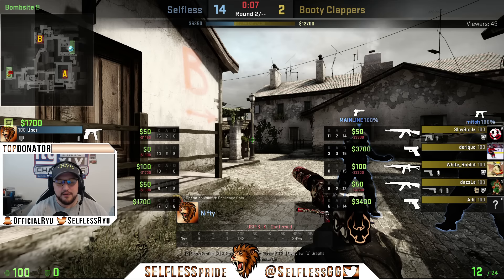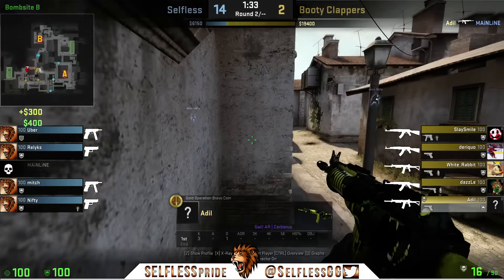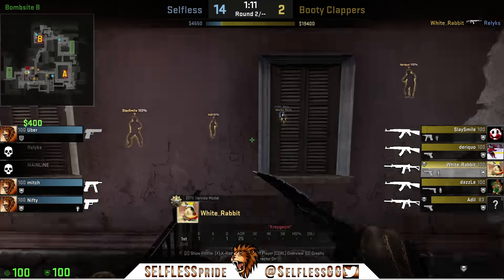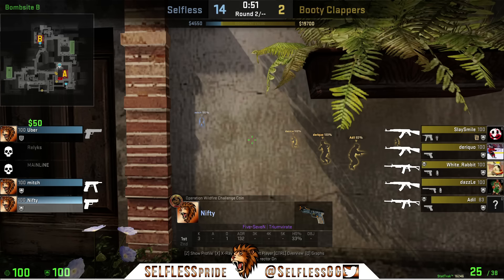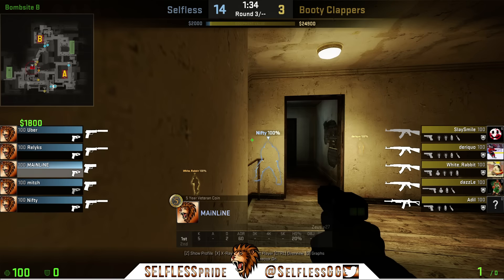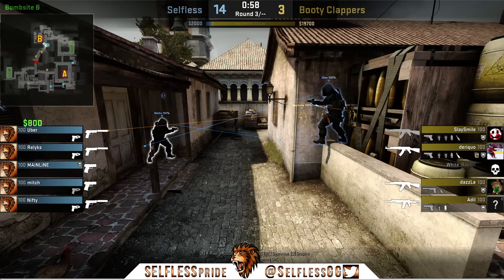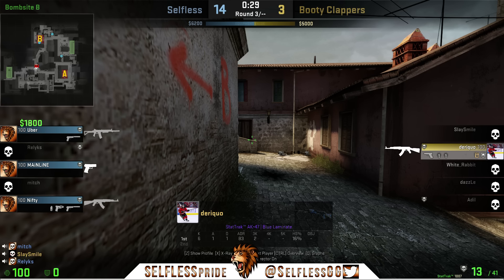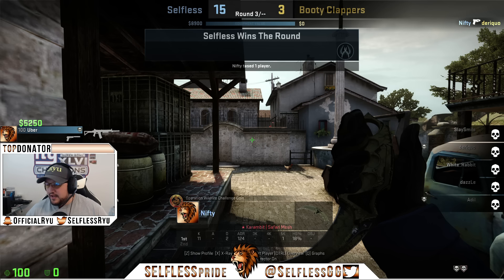Selfless.CSGO - Behind the 5 Zeus Eco Round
A behind the scenes explanation for a 5 Zeus eco round we used to win a round against BootyClappers in the Dreamhack qualifier.